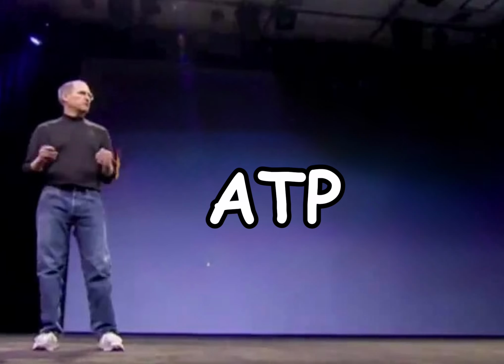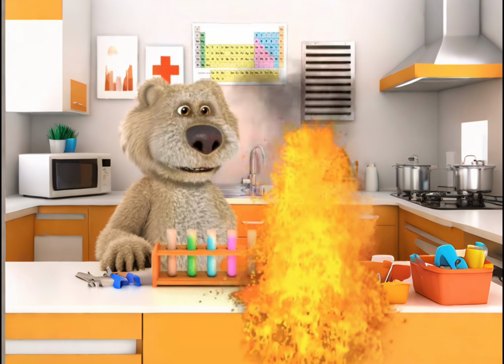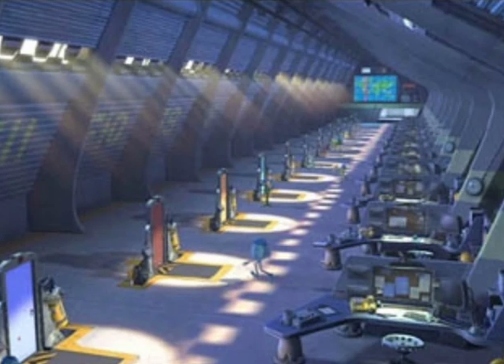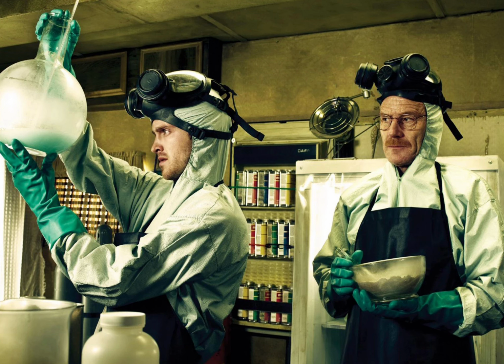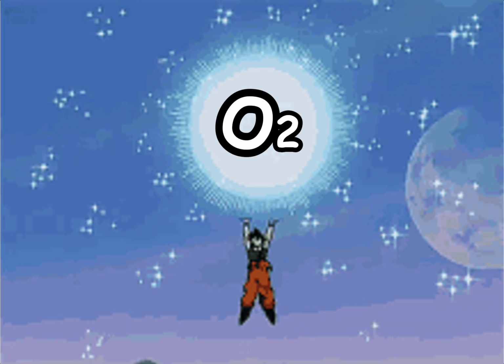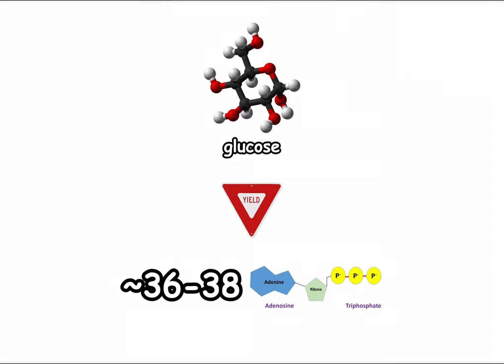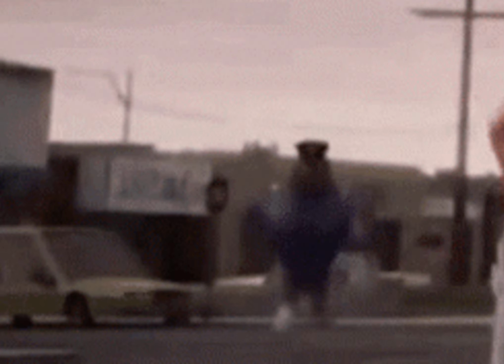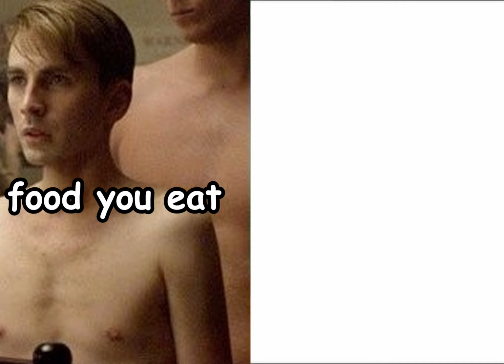Cellular Respiration Video for 8th Graders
AP Biology Cellular Respiration for 8th Graders Project '25-'26